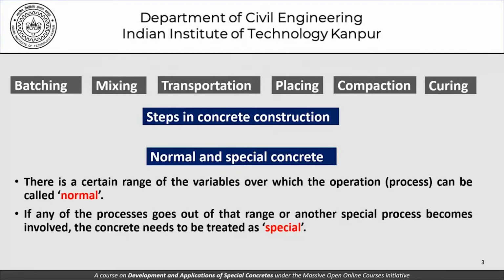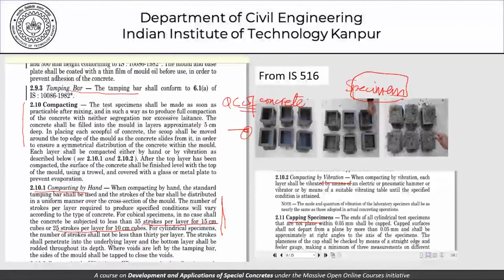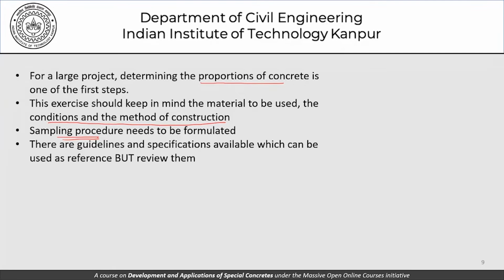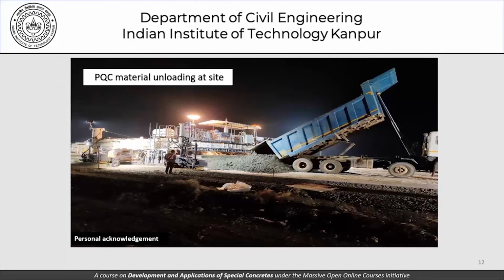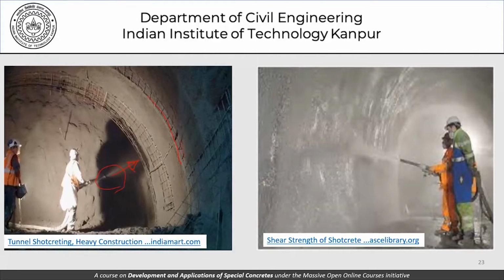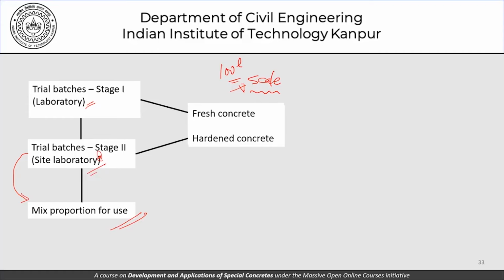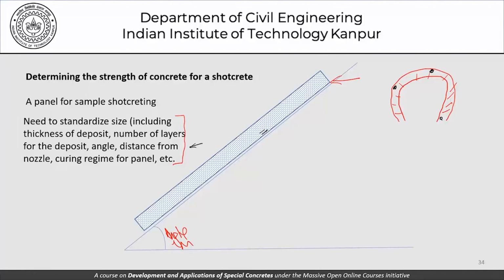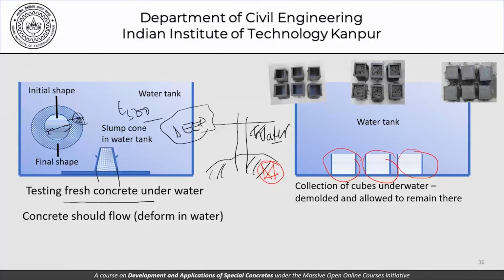Lecture 13: Special Topics I - Importance of Right Methods and Specifications